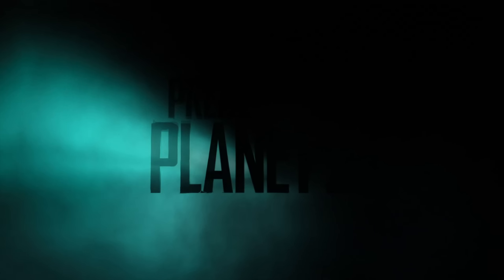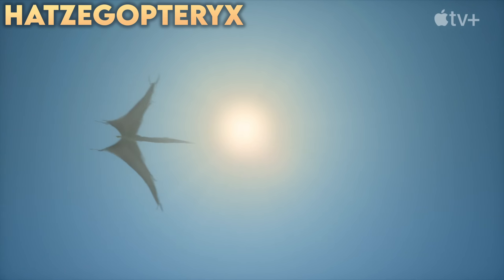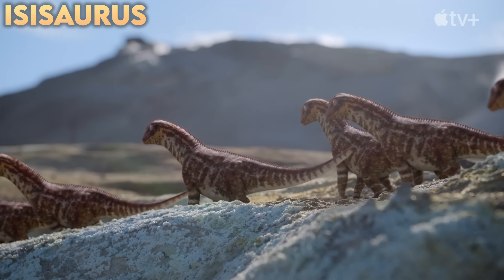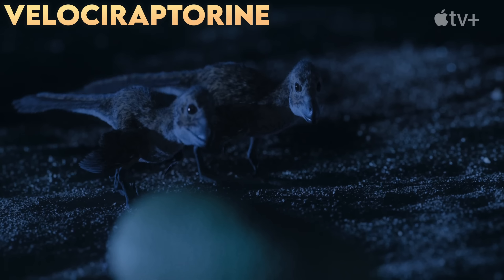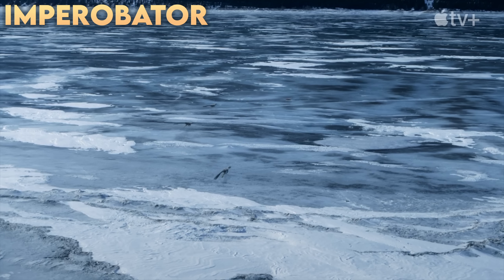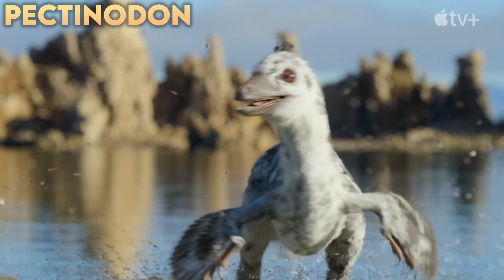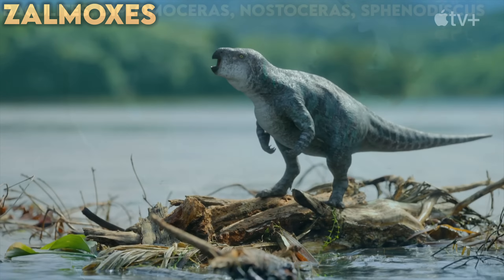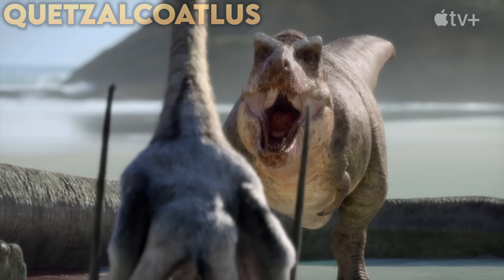29 SPECIES! All 29 Dinosaurs & Others Named In The New Prehistoric Planet Season 2 Trailer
The new trailer for Prehistoric Planet Season 2 has a LOT of new species in it... let's take a look at what they could be in this exhaustive list.

ABOUT PREHISTORIC PLANET
Experience the world of dinosaurs like never before in this epic docuseries from Executive Producer Jon Favreau and the producers of Planet Earth. With David Attenborough and accompanied by a breathtaking score by Hans Zimmer,  Prehistoric Planet is a five-night documentary event coming to Apple TV+ May 23rd.

For Adventure!